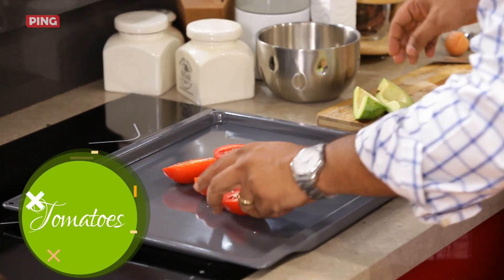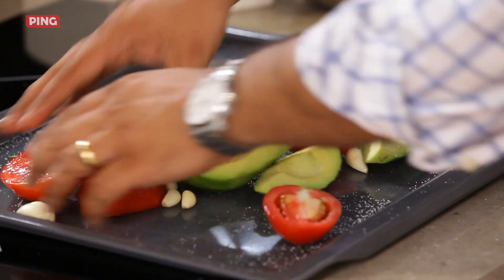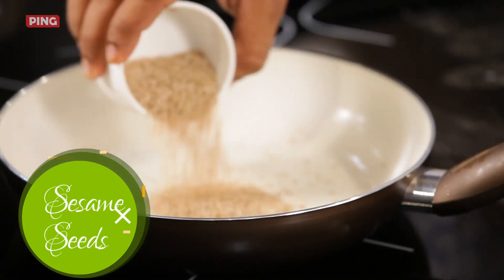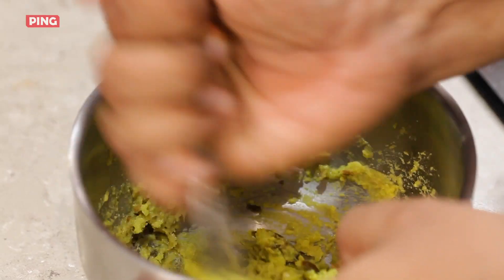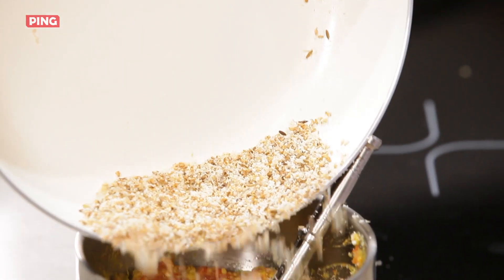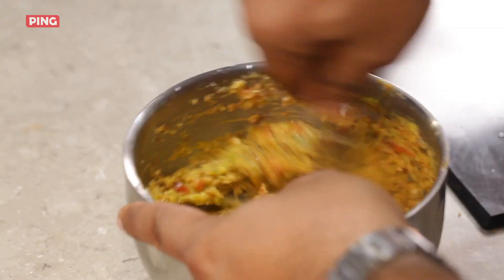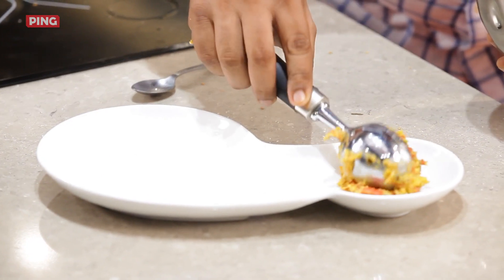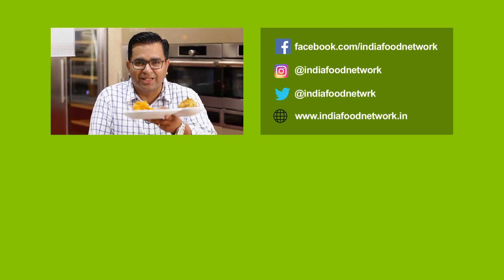Avocado Chutney - Mirchi Cha Kharda - Healthy Avocado Thecha by Ajay Chopra - Green Chilli Chutney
Thecha or kharda is an authentic Maharashtrian recipe tastes delicious when paired with Bhakari/Roti or Nachos. Avocado Thecha is an amazing twist to the dish by Chef Ajay Chopra.

Ingredients
Avocado:100grams
Green chilli:8-10
Garlic crushed: 7-8 cloves
Cumin seeds: 5grams
Olive oil: 15ml
Sesame seeds: 30grams
Sea salt: to taste
Coconut scrapped:30grams
Fresh coriander leaves chopped: 30grams

Procedure
1.Cut the avocado into big chunks, break green chillies with hand. Heat olive oil in a pan. Add cumin seeds, garlic, green chillies, avocado and sauté. Add sesame seeds and continue to sauté.
2.Add sea salt, coconut and mix. Add coriander leaves and cook for three to four minutes. Put the mixture in a mortar and pound with the pestle to a coarse paste.
3.Serve with bhakri.